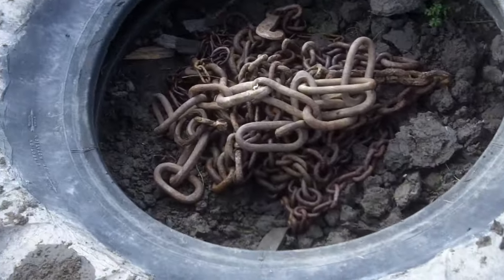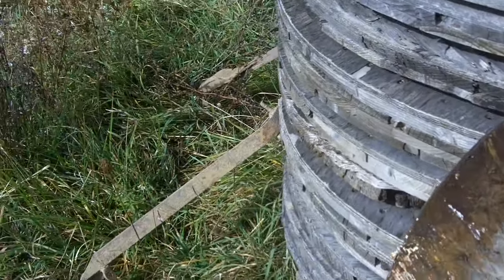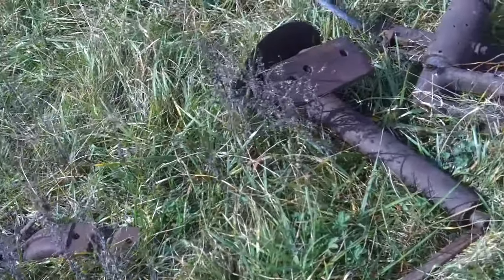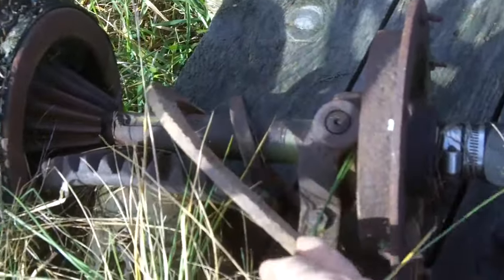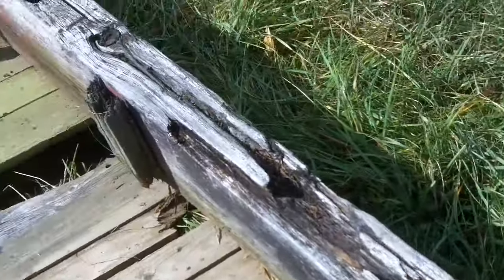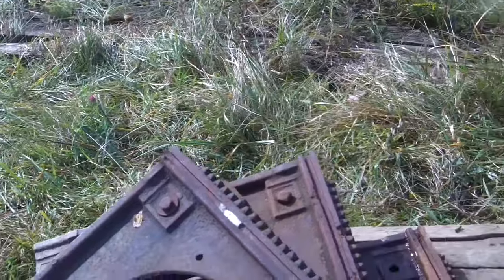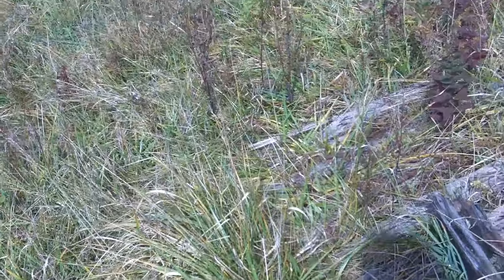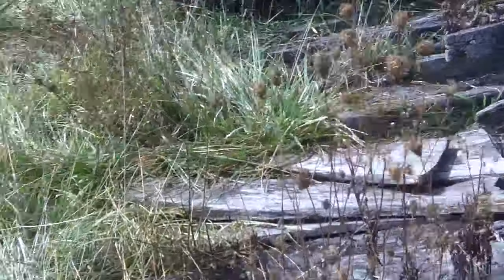Preparations for a Windmill Foundation and Sawmill Parts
I show where I will be preparing the site for a fairly small windmill.  Also, I show various parts of my second sawmill -- the one I intend to run with a band saw.